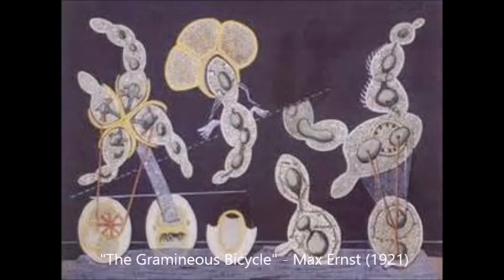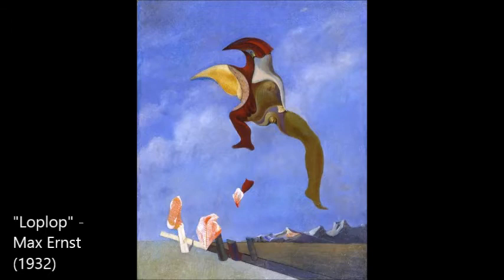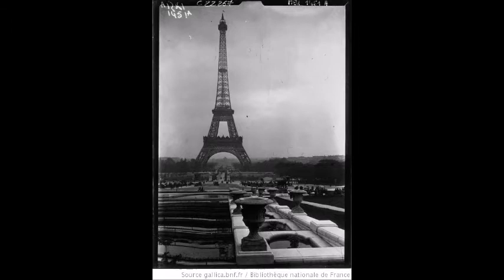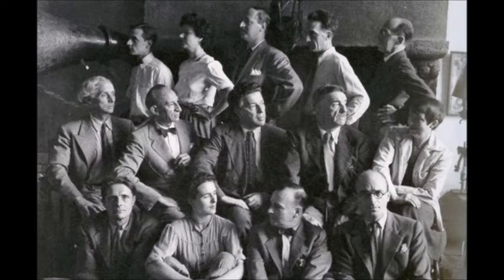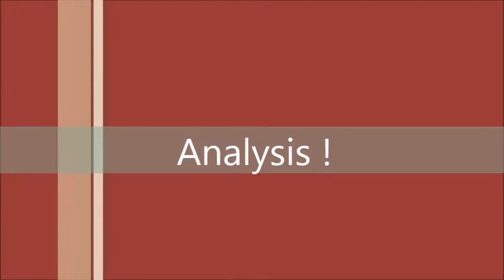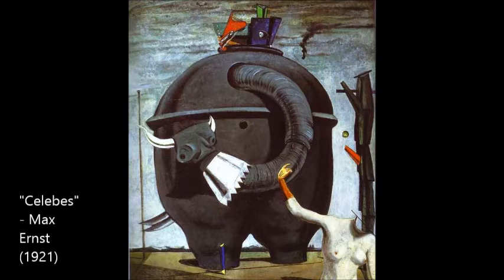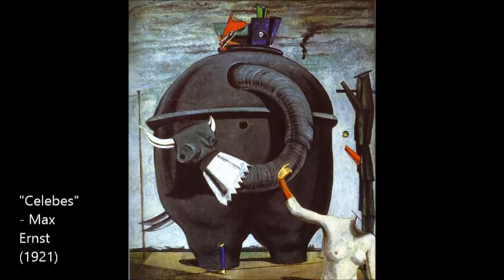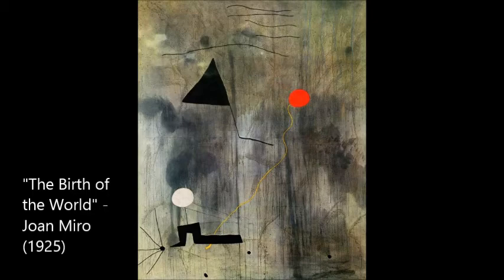Surrealism: In-Depth Review/Analysis (Lower VOL.)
In-Depth Review on the Surrealist Art Movement (Lower Volume)
-ISM Project

Produced By:
Jason Ramos
Courtney LaVallee
Sydney Phan

Edited By:
Jason Ramos

Learn something, bro.